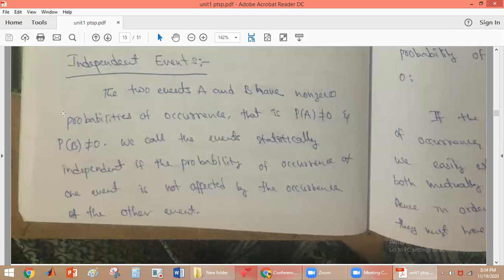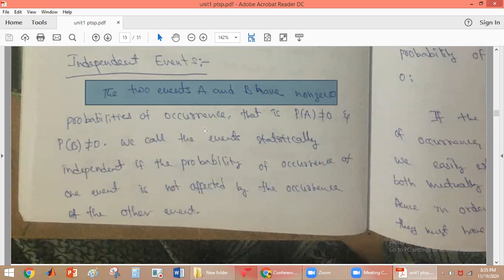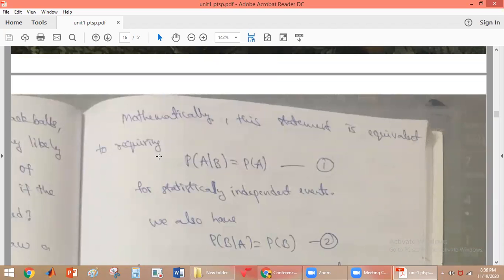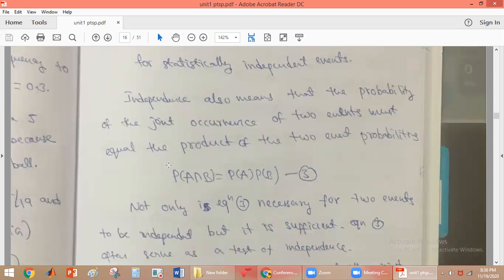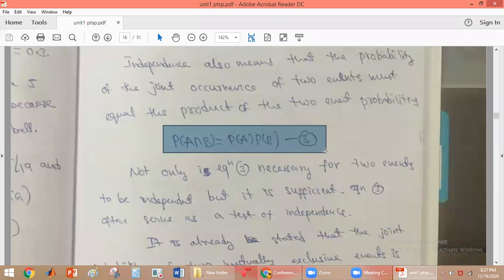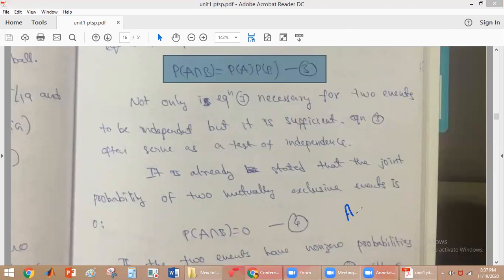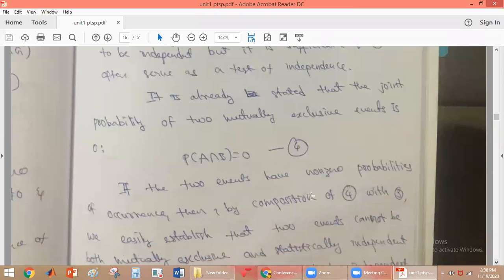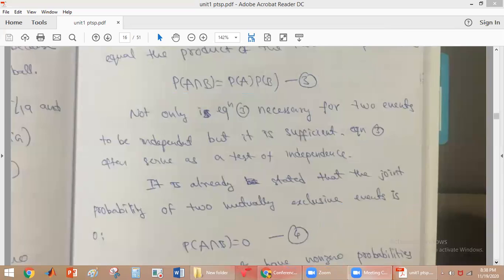PTSP 12: Independent Events/PTSP/ECE/B.Tech/JNTU